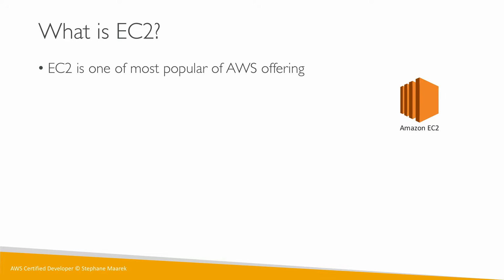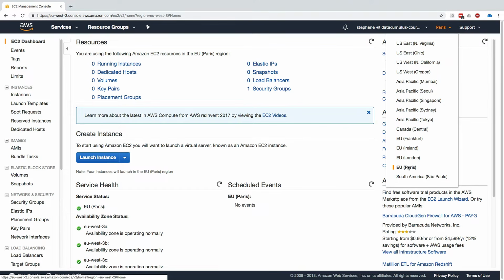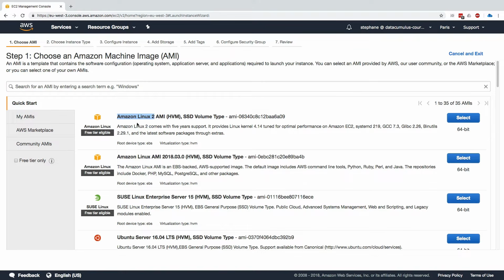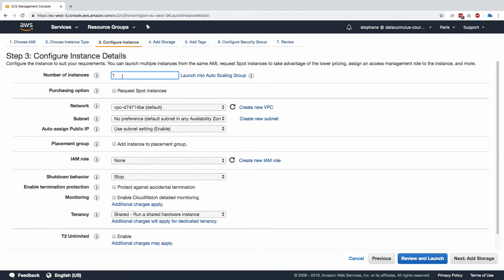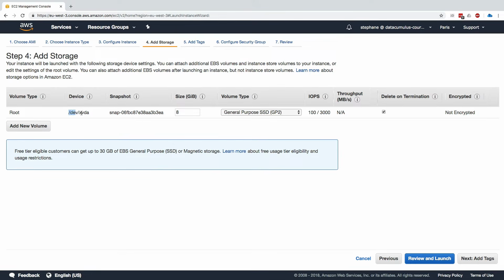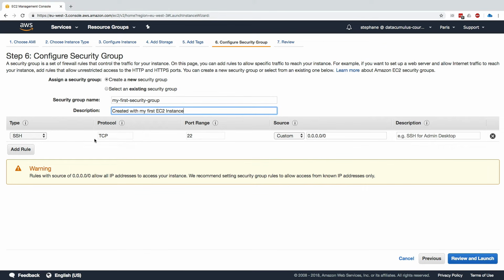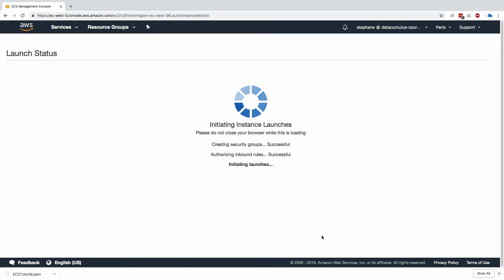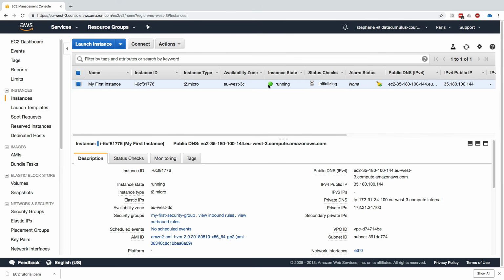Amazon EC2 Basics & Instances Tutorial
Learn about Amazon EC2, its capabilities, and how to create your first virtual server!
If you want to learn more (AWS Certified Solutions Architect)
Get the Ultimate AWS Certified Developer Associate 2023 course or the Ultimate AWS Certified Solutions Architect Associate 2023 course at a special price!